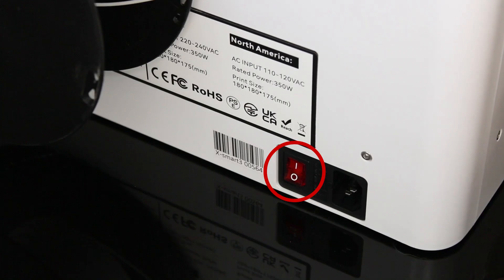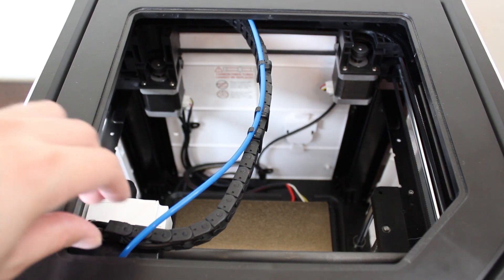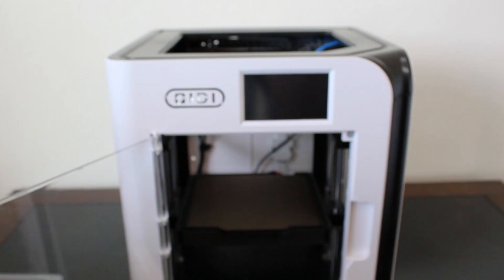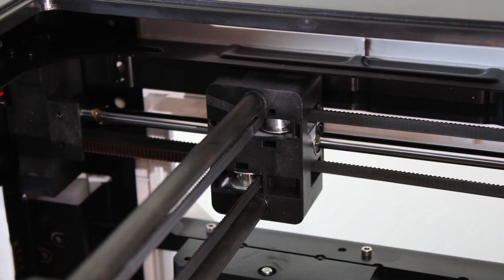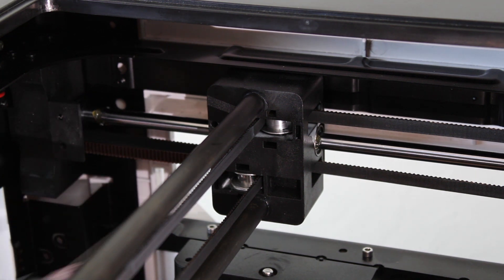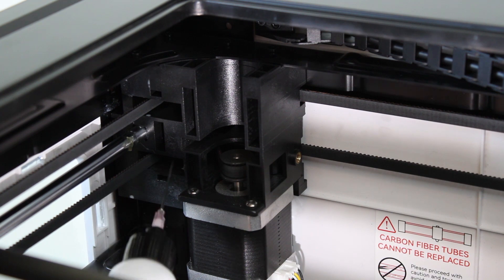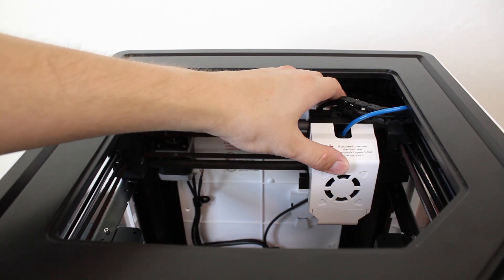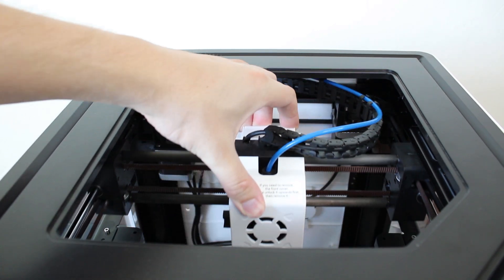How to Lubricate Qidi X-Smart-3 3d Printer Idler bearings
A quick tutorial on how to lubricate the idler bearings on the Qidi X-Smart-3 (and similar core XY 3d printers)